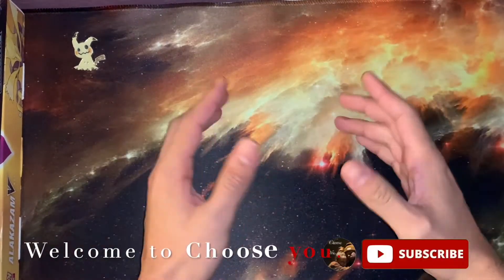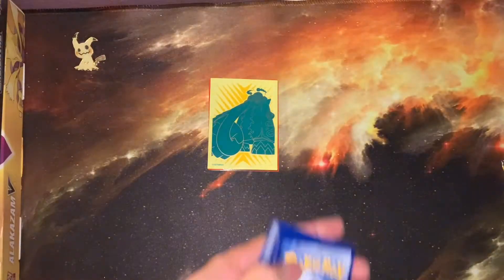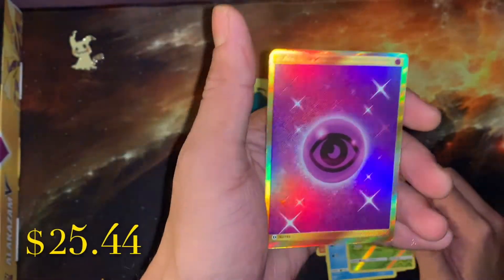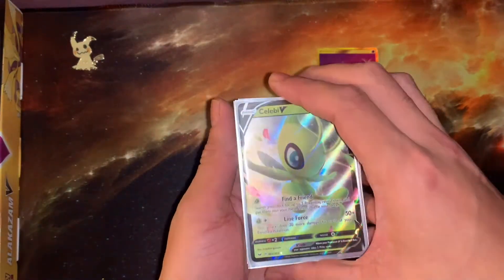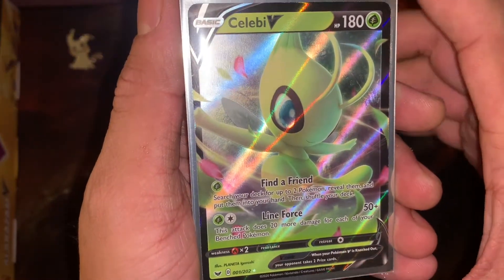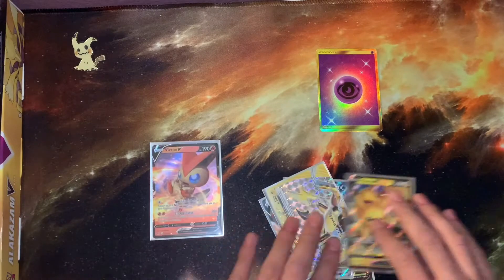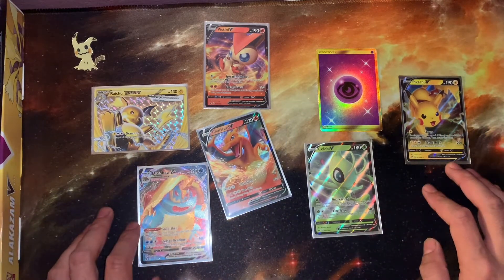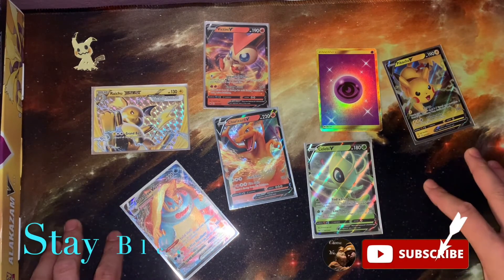50 SUBSCRIBER ULTRA RARE GIVEAWAY! | +Sun & Moon Pack Opening | (SECRET RARE PULL)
Choose you fam! I am very pleased to be bringing you all another giveaway. I really appreciate you guys and I would love to give back some of my cards from my personal collection!
This Giveaway is for 3 ultra rare Pokémon cards of your choice! The choices are limited to the 6 cards shown in the video.

TO ENTER: You must follow these 3 Easy steps

      2. Leave a like on this video. 👍

The winner will be chosen randomly and announced on February 16th, 2021. The cards will be mailed to the address of your choice. Good luck Choose you fam! 🙌

PLEASE DO NOT ENTER WITH MULTIPLE ACCOUNTS. I WANT EVERYONE TO HAVE A FAIR SHOT